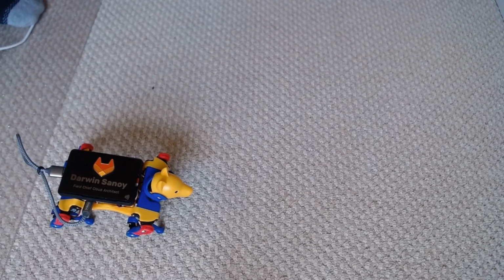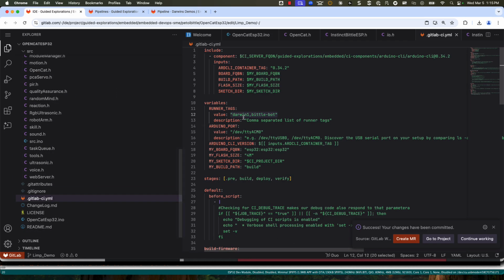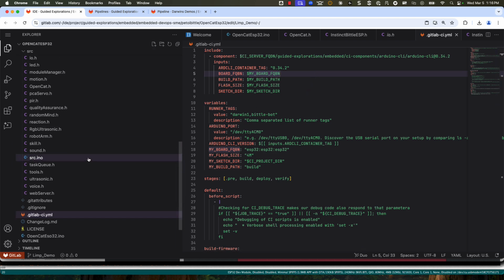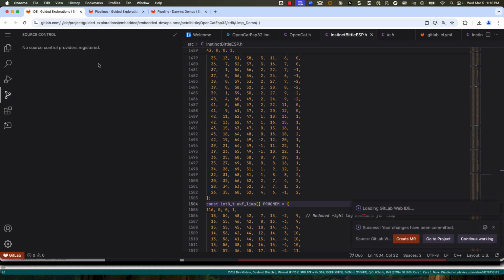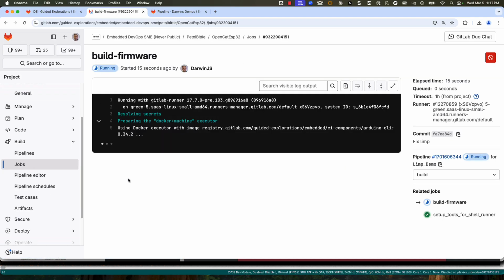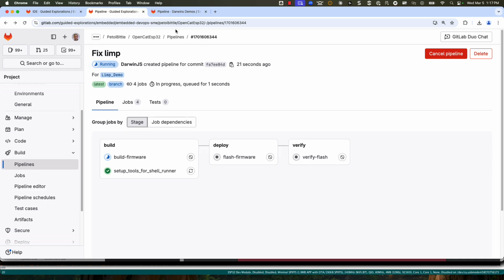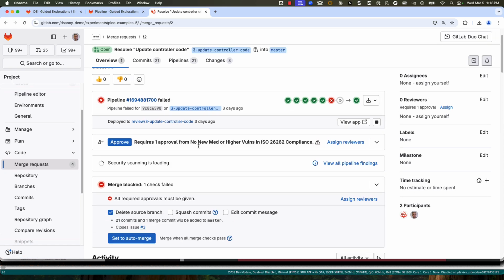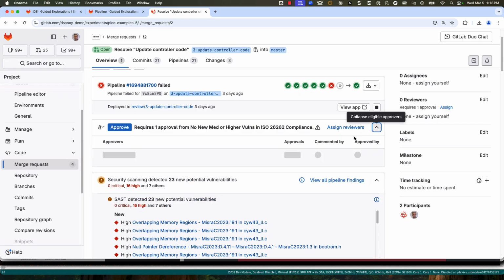Petoi Bittle X v2 in the Gitlab CI Loop